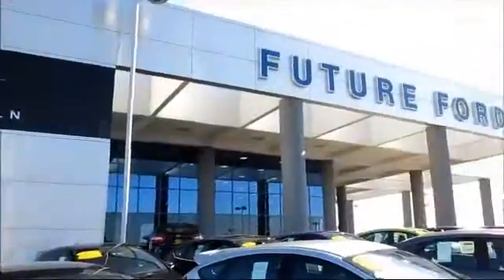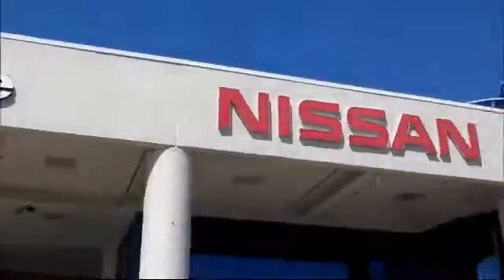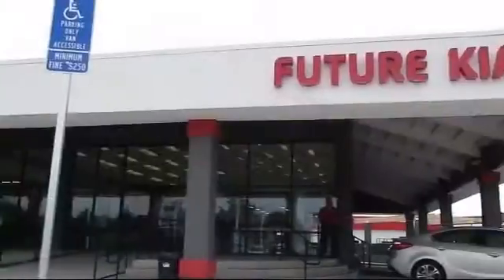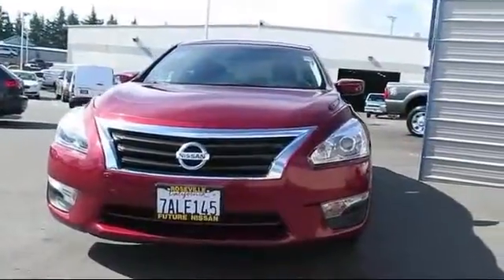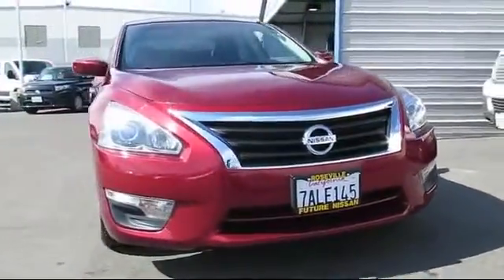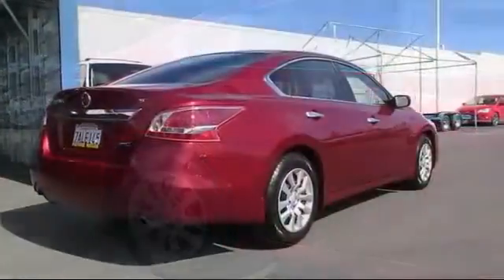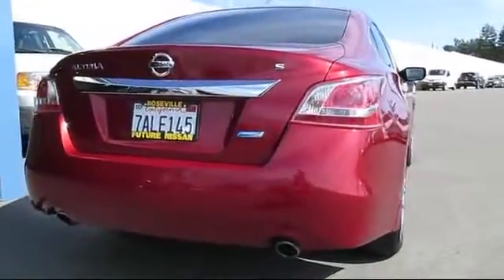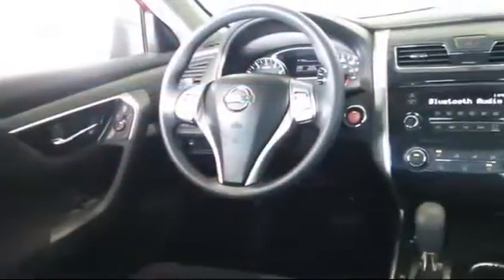2013 Nissan Altima 2.5 S Sacramneto Roseville Elk Grove Folsom Stockton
2013 Nissan Altima 2.5 S Stock Number: R24379A Vin:1N4AL3AP9DN571879.

Future Nissan
600 Automall Drive